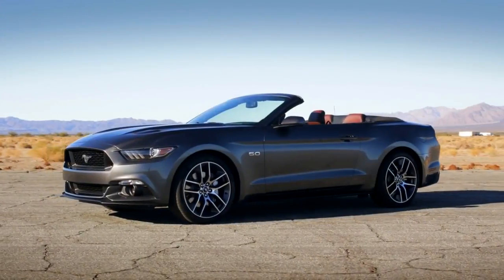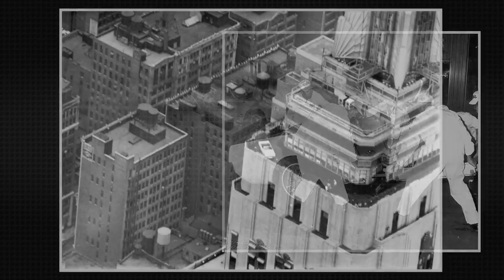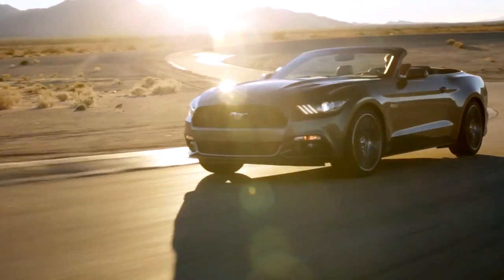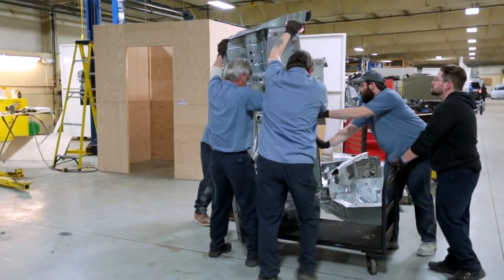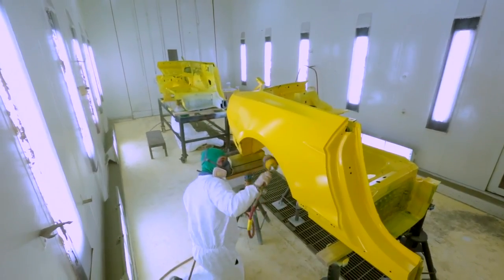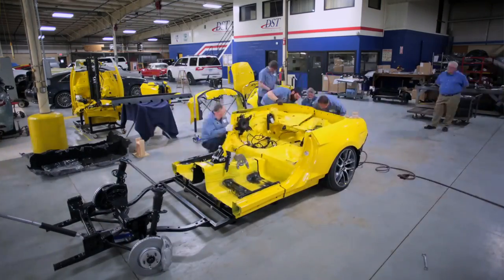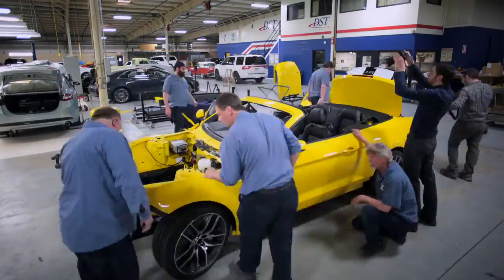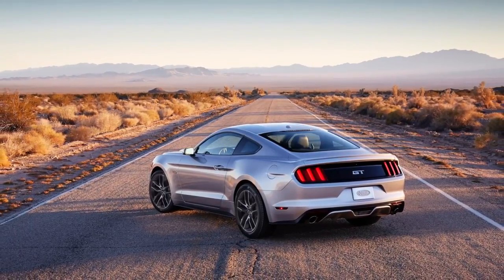2015 Ford Mustang: The Road to the Empire State Building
As the world honors 50 years of Ford Mustang, what better way to celebrate one of the most iconic car brands than putting one back on top of one of the most iconic buildings? Getting a 2015 Ford Mustang convertible to the narrow observation deck of the Empire State Building 1,000 feet above the streets of Manhattan is no easy task. Here's how the crew got ready.